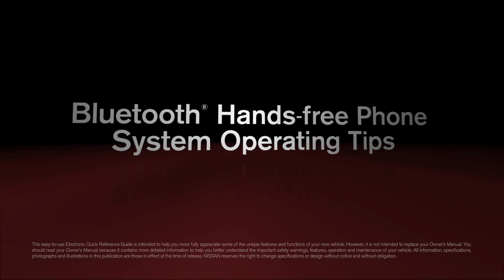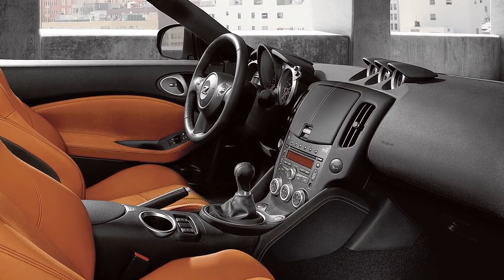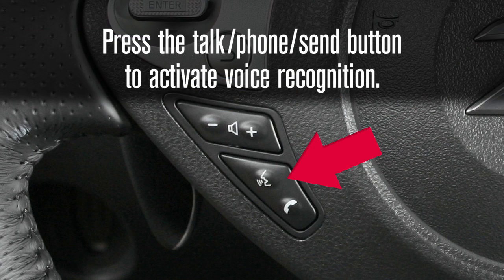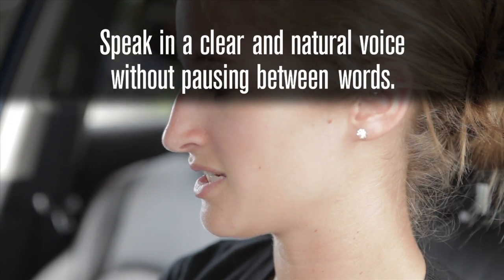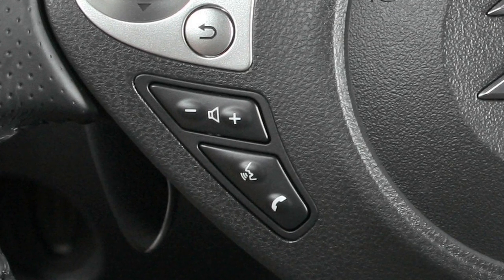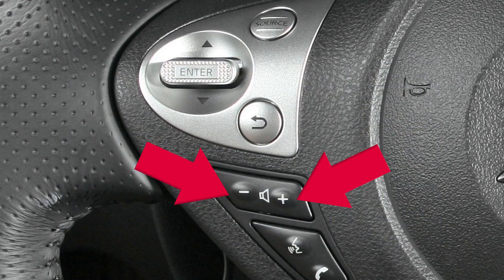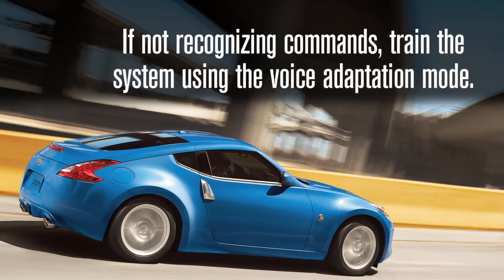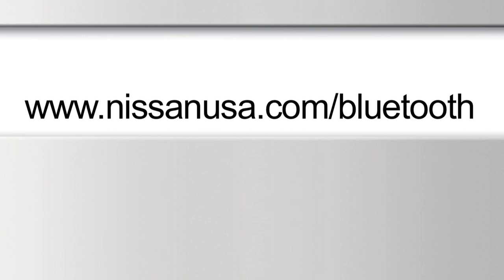2013 NISSAN 370Z - Bluetooth Hands-free Phone System Operating Tips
Bluetooth® Hands-free Phone System Operating Tips (if so equipped)

The Bluetooth® Hands-free system enables you to make and receive wireless calls with hands-free convenience. Important details for activating and using this feature are in your Owner's Manual. If your vehicle is NOT equipped with the navigation system, please see your Owner's Manual for details on your Bluetooth system.

Here are some helpful tips to get the most out of your Bluetooth® system:

When using the Bluetooth® system, keep the interior of your vehicle as quiet as possible.

Press the TALK/PHONE/SEND button on the steering wheel to activate voice recognition.

Wait until after the tone sounds and the face icon on the display changes before speaking a command.

Begin speaking a command within 5 seconds of the tone.

Speak in a clear and natural voice without pausing between words.

Look straight ahead and avoid speaking too loudly or too softly.

To go back to the previous command, say "Go back".

To cancel a voice recognition session, say "Exit" or press and hold this button.

To interrupt the system voice and give a command quickly, press the button.

When speaking Phonebook names, please be aware some phones require the last name to be spoken before the first name. For example, "Michael Smith" may be spoken as "Smith Michael".

To increase or decrease the volume of the voice prompts, push the volume control switches or on the steering wheel or turn the volume control dial on the audio system while the system is responding.

If the Voice Recognition system does not recognize your voice commands, train the system using the Voice Adaptation Mode. See your Owner's Manual for detailed information.

Some commands are not available while the vehicle is in motion. The "Help" command can be used to hear a list of available commands at any time. For more information on your Bluetooth® system, refer to your Owner's Manual